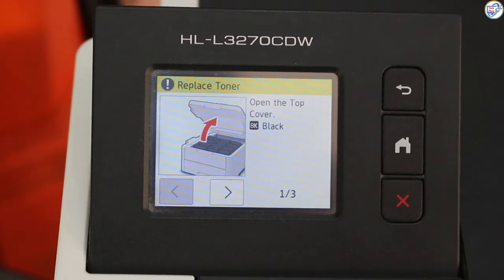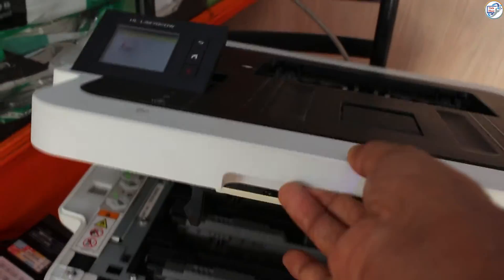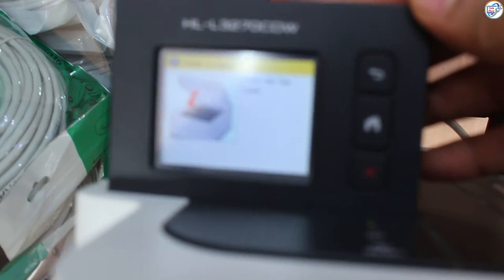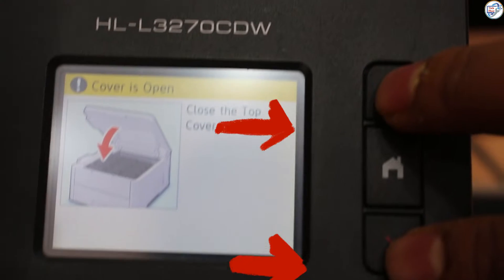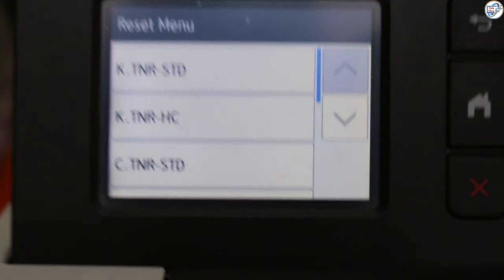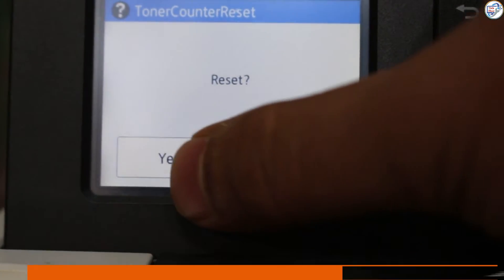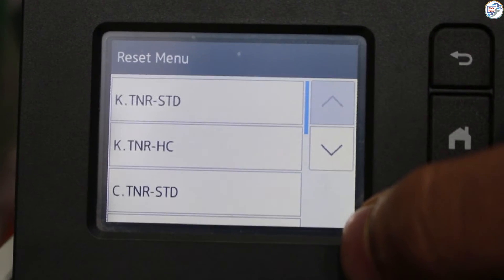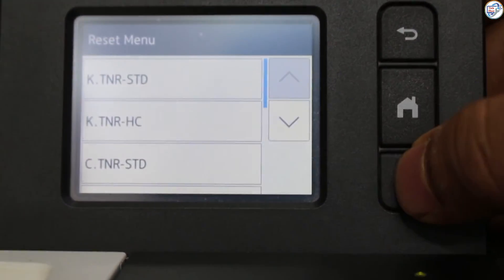How to reset the toner cartridge counter on the Brother HL l3270cdw printer? 'replace toner.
How do I manually reset my Brother printer toner?
replacing a Brother toner cartridge or compatible Brother toner cartridge your printer will continue to show a warning message on the printer such as 'toner low' or 'replace toner'.

Struggling with the 'Replace Toner' message on your Brother HL-L3270CDW printer? Don't let it stop your workflow! 🔄 In our latest video, we walk you through the straightforward steps to reset your toner cartridge counter like a pro. Keep your printer running smoothly without skipping a beat. 🖨️✨

Whether you're a home user or managing an office, our guide is designed to save you time and money. We cover everything from opening your printer to navigating the menu with ease. 🛠️ Say goodbye to unexpected toner messages and hello to uninterrupted printing.

Your support helps us create content that empowers you to tackle tech troubles with confidence. 🚀

🛑Compatible Toner Cartridge Replacement for Brother